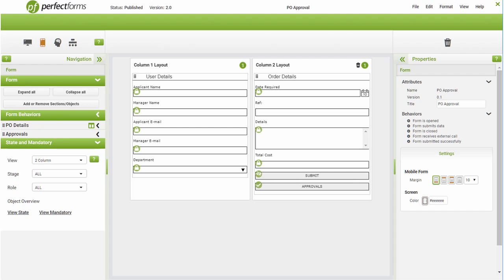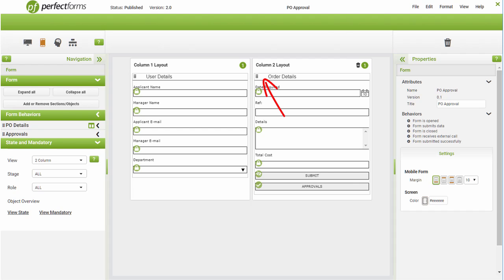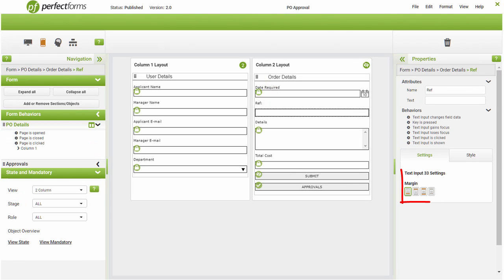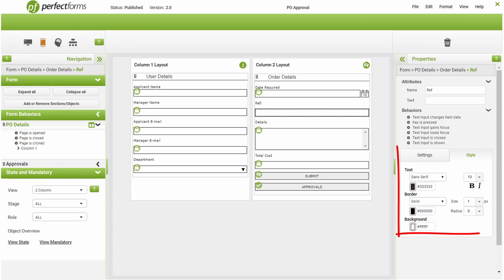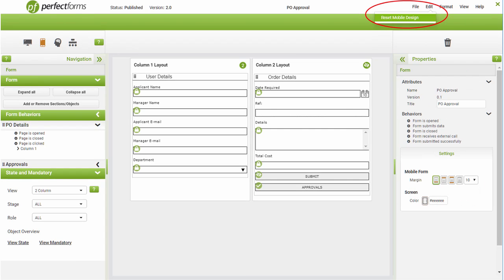PerfectForms™ Mobile Designer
The PerfectForms™ mobile designer can be used for making changes to an existing mobile form. Watch this short tutorial to see an overview of this feature.